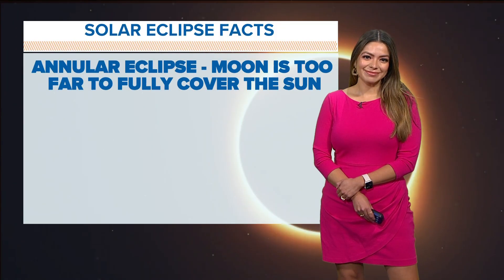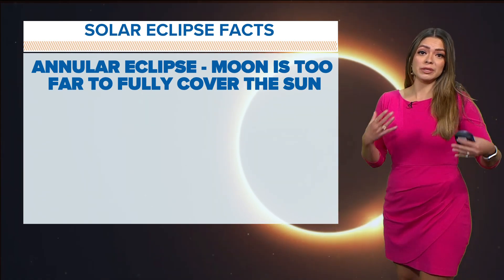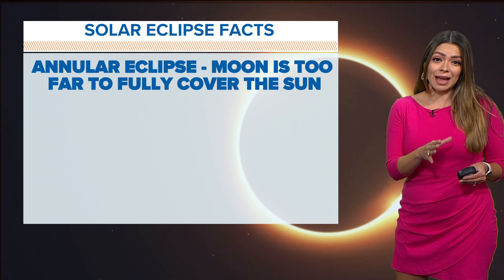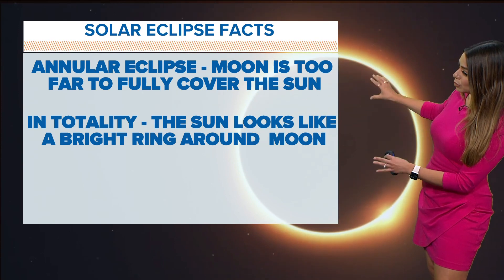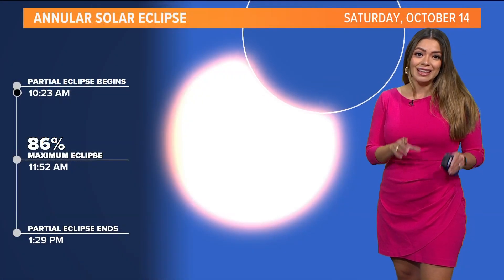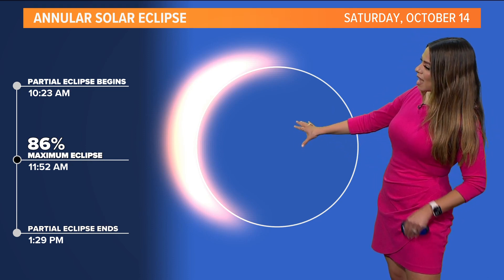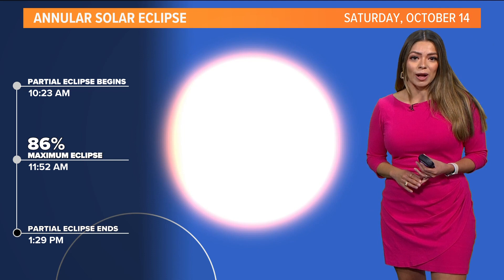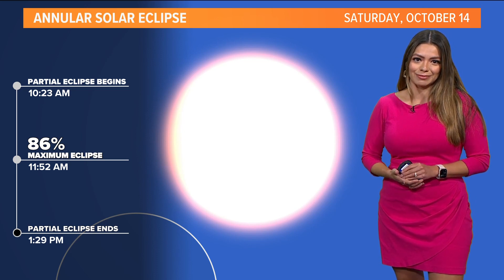'Ring of Fire' Eclipse: What is an annular eclipse?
There's a difference between annular eclipses and solar eclipses. WFAA meteorologist Mariel Ruiz explains that + when you can see it in North Texas.